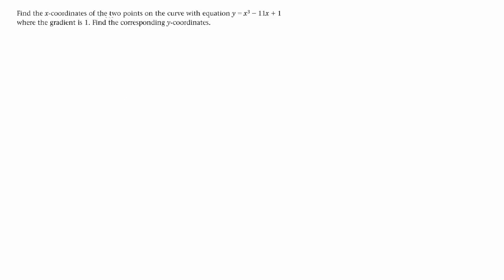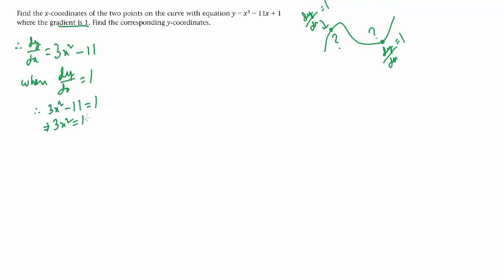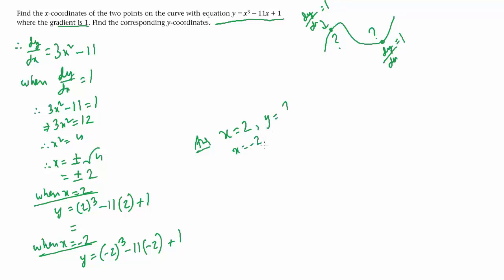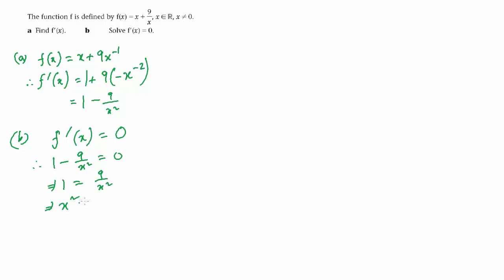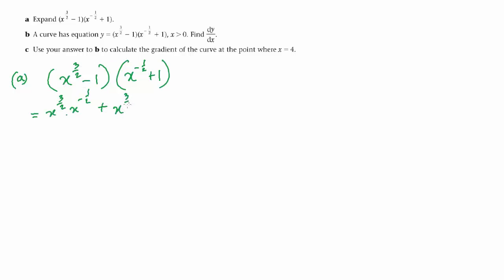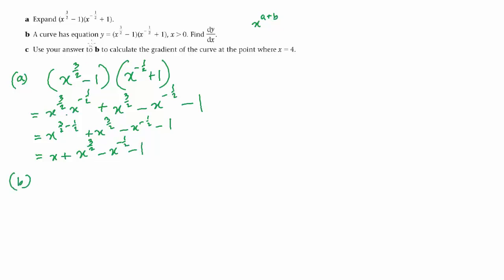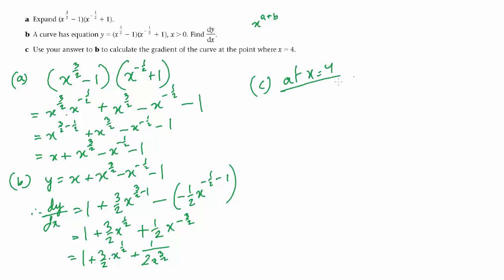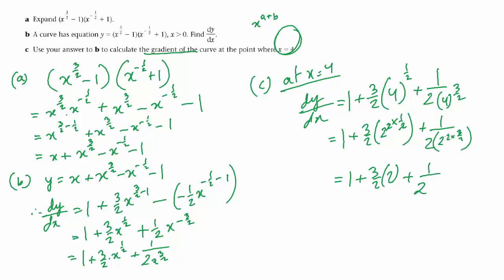Gradient of a Curve 4 | Problems Solved | Points from Gradient